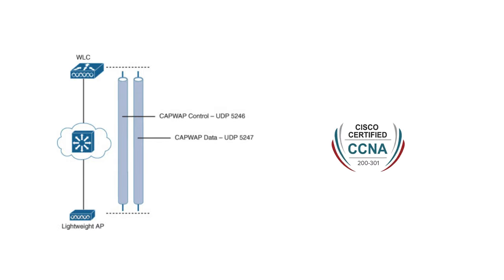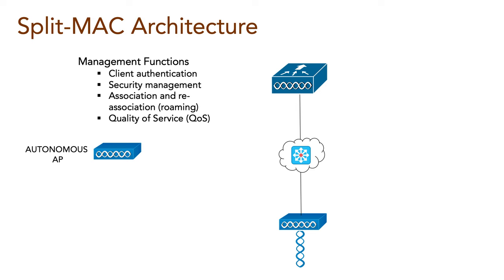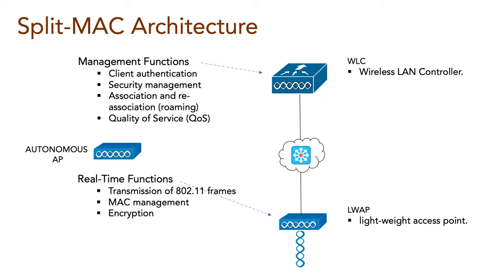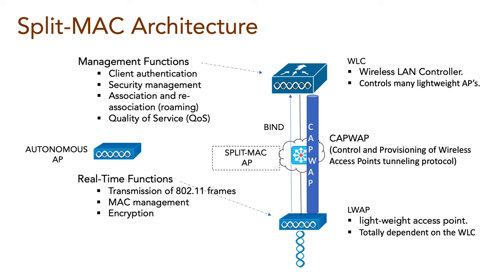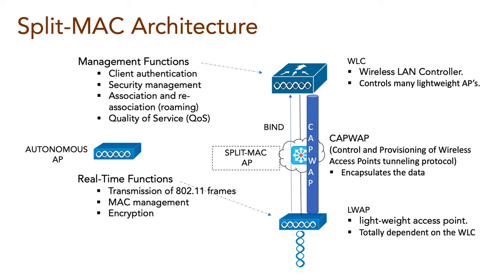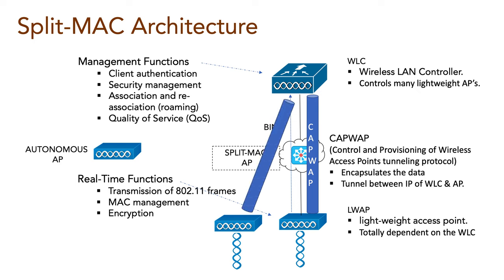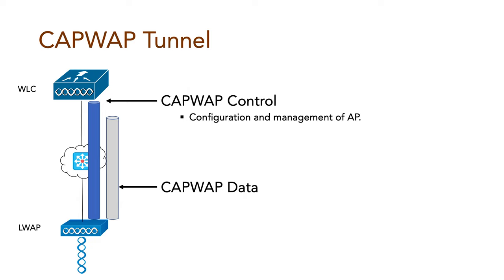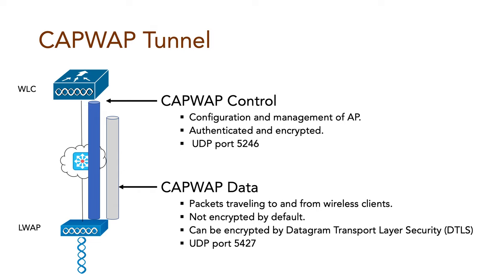Cisco wireless architecture | Split mac | WLC | CCNA 200-301